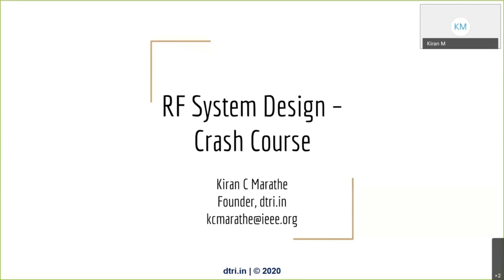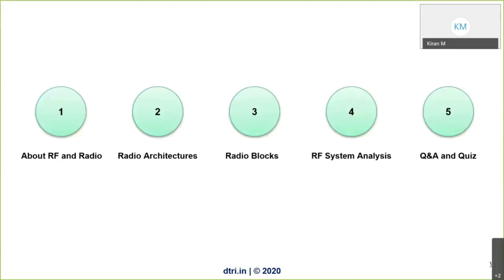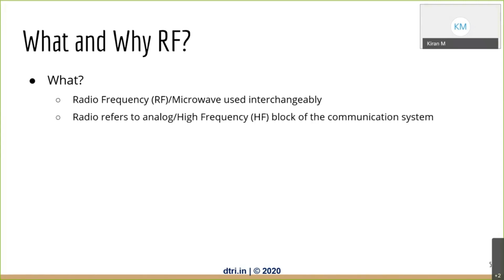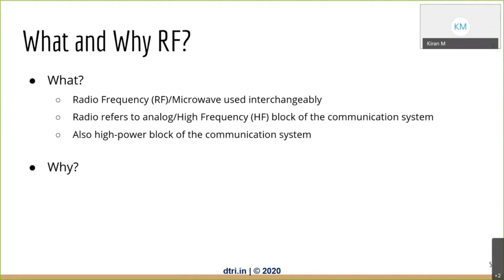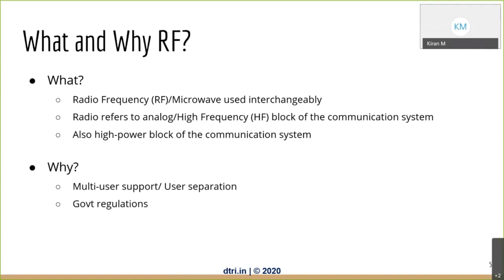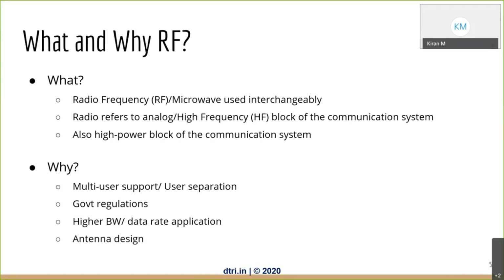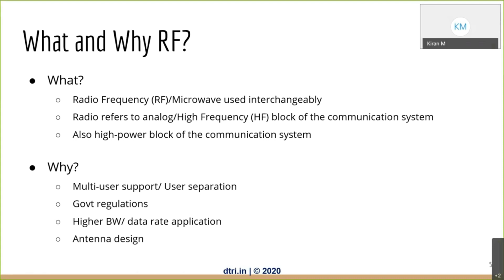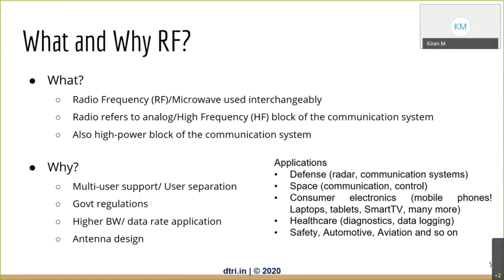1_1 _Basics: Why RF?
This video answers fundamental questions what is RF ,Why it is required and its applications